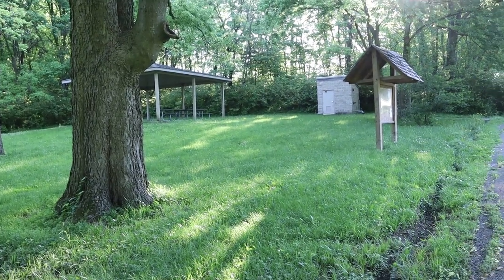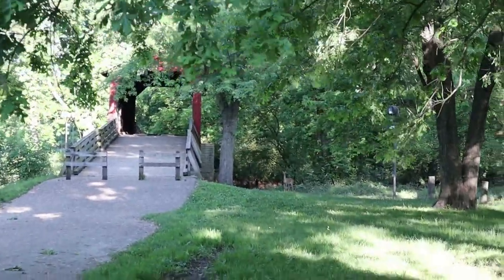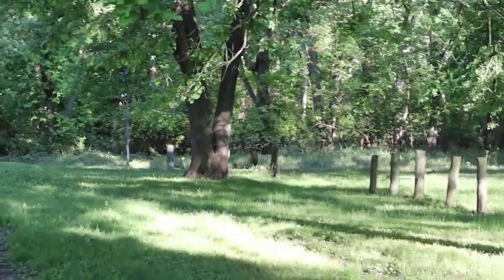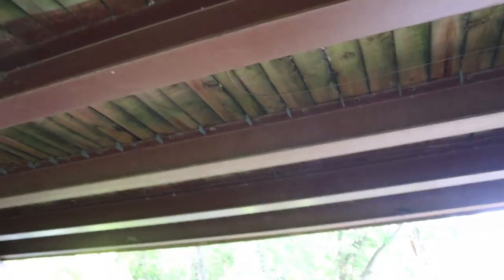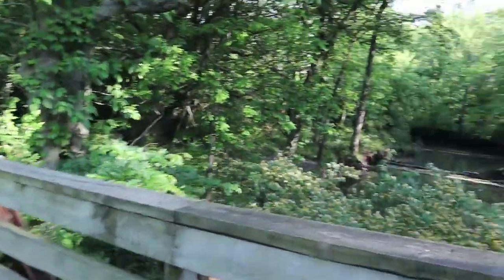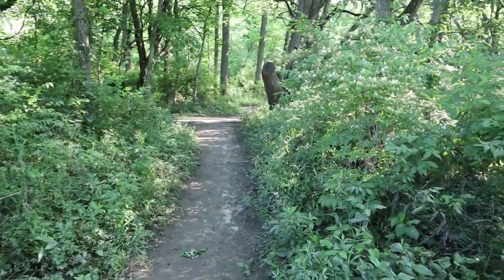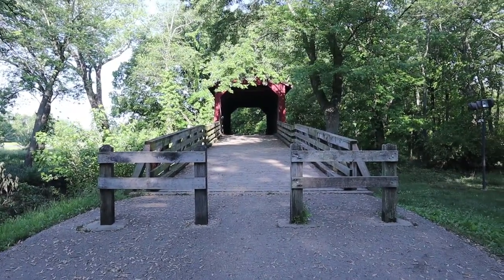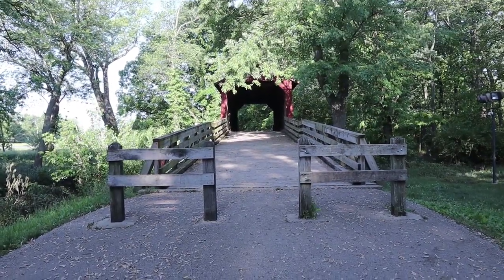Sugar Creek Covered Bridge - Chatham, Illinois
The Sugar Creek Covered Bridge is one of only 5 historic covered bridges in Illinois. It is the oldest of those five bridges. Before going to work one morning, I made a visit to the bridge. The bridge and the park, Pioneer Park, make a nice visit.
This historic 1880 bridge was built by Thomas Black. It spans 60 feet across Sugar Creek. The bridge was restored in 1965 and is open to foot traffic. A quaint park adjacent to the bridge and creek is an ideal place for a picnic.